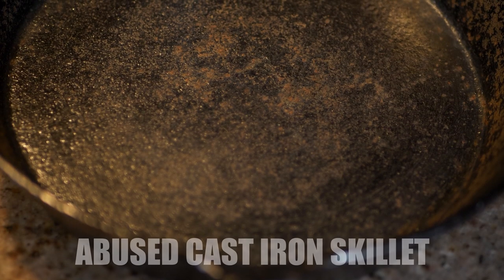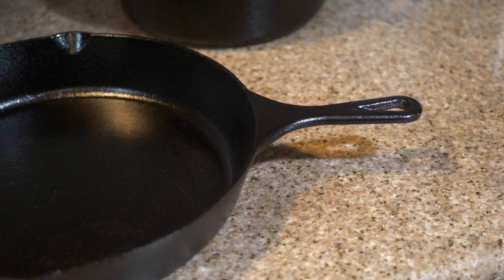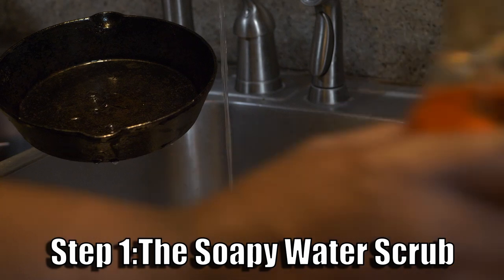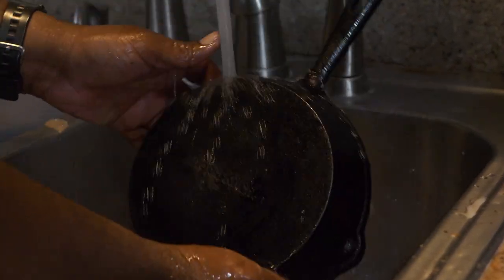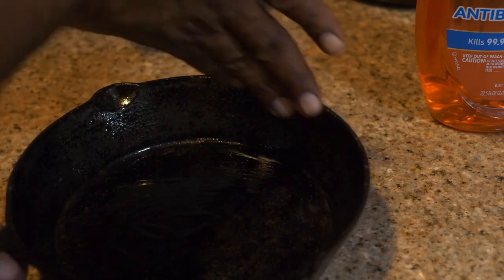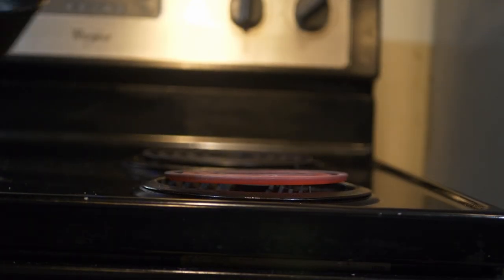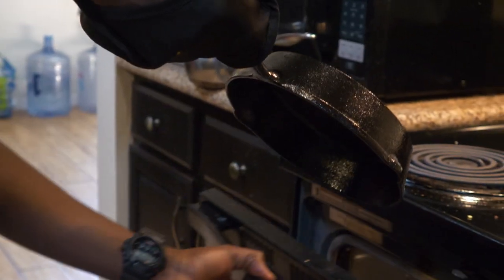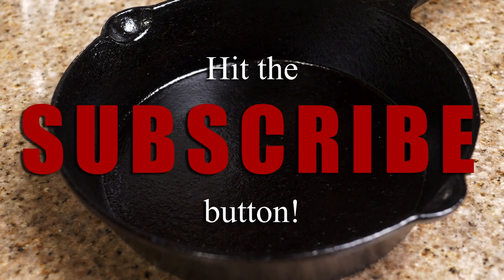Seasoning and Restoring Cast Iron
Cast iron cookware is really easy to work with! One of the keys to maintaining it is understanding how this durable material works and what simple methods work best in its upkeep and preservation! After you learn the easy way doing it... you'll be seasoning your pots, pans, skillets and other cast iron cookware to that beautiful black oily shiny finish that will make them look more like works of art than just cookware! Best of all, they will last virtually forever! Factoid: Some car engine blocks are made from cast iron!

Director @davidgriffin78
Lead Assistant @xavier_griffin2592